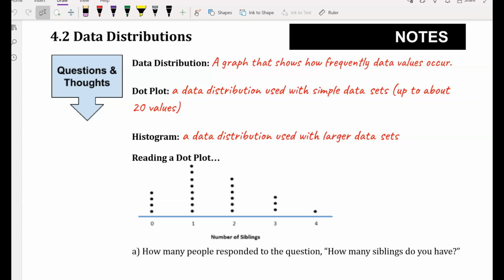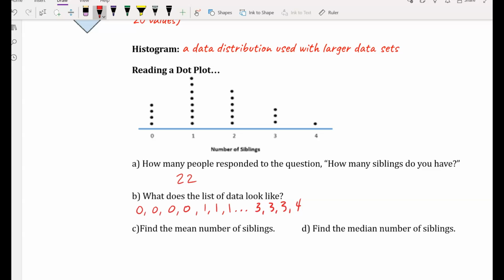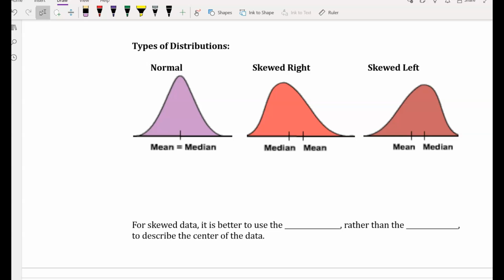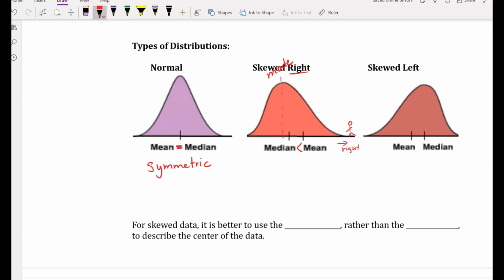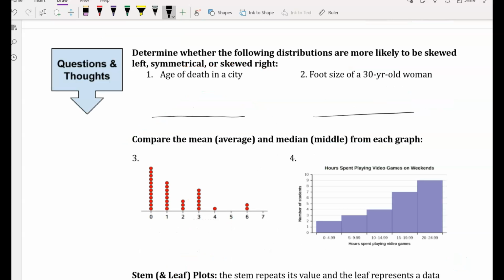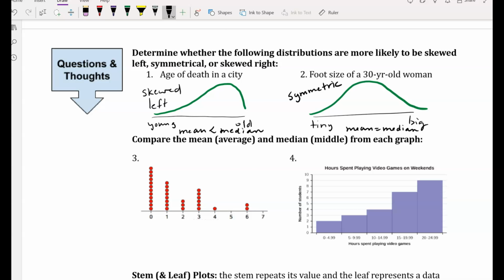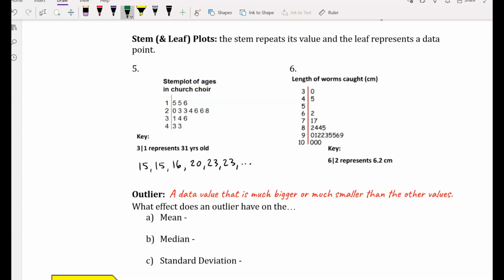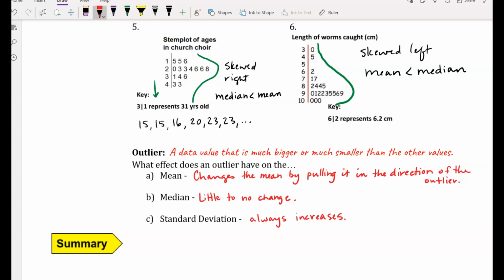FA1 4.2 notes